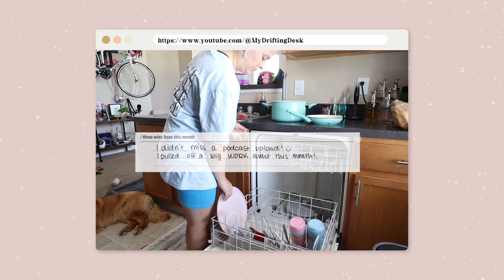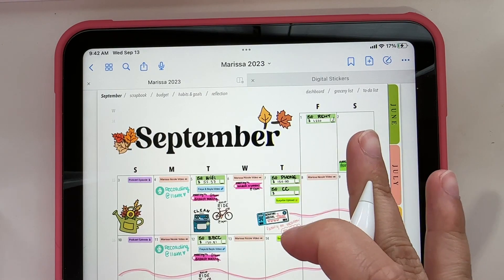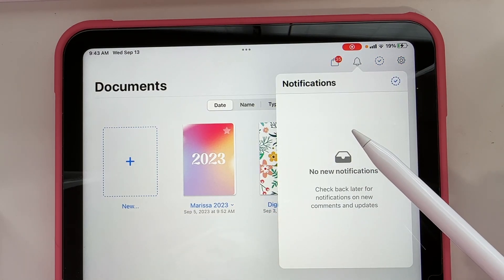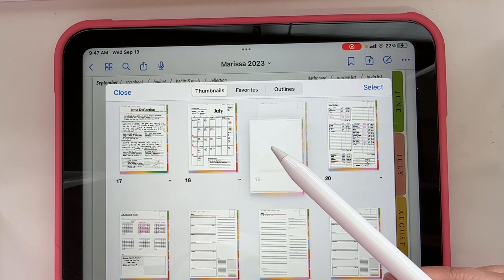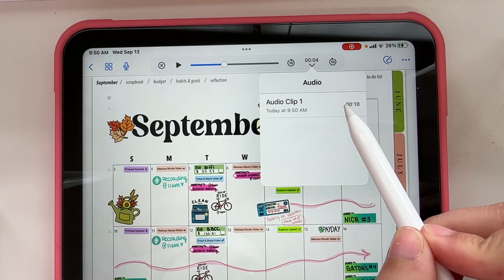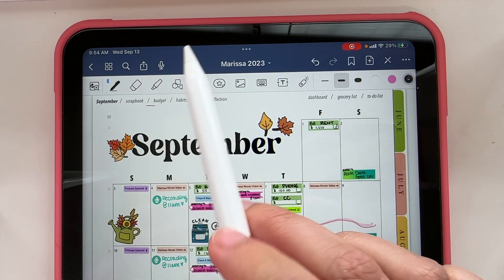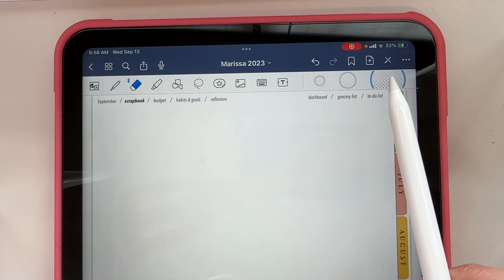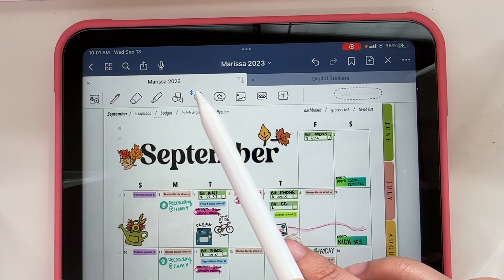✏️ GoodNotes Beginner Walkthrough & Tutorial + Introduction to Digital Planning on Your iPad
After all these years of making Digital Planners that I've been using with the app GoodNotes, I'm surprised I didn't make one of these beginner friendly introduction/tutorial videos sooner because the app is super user friendly, but can be intimidating if you don't know where to start! I hope this is helpful for anyone looking to start digital planning, but not sure how to do it!

• It really means a lot that yall are here! I hope you stay a while and I hope you be the reason someone smiles today - because you're mine!